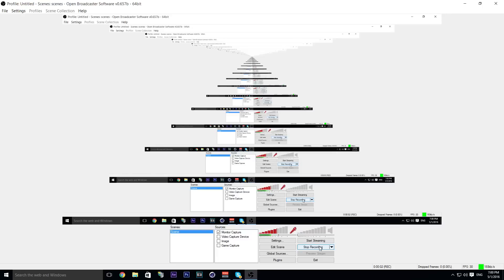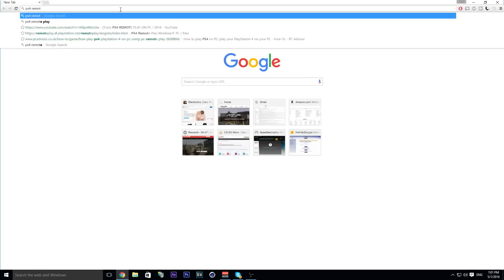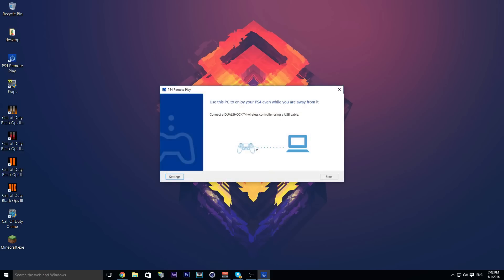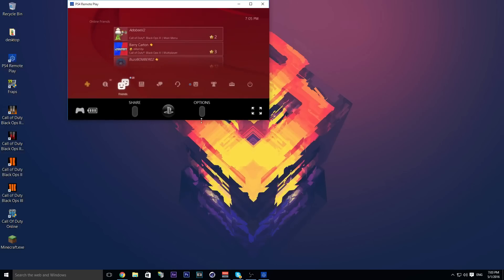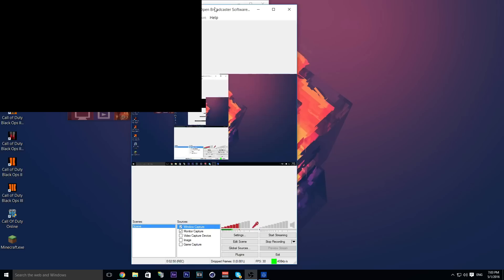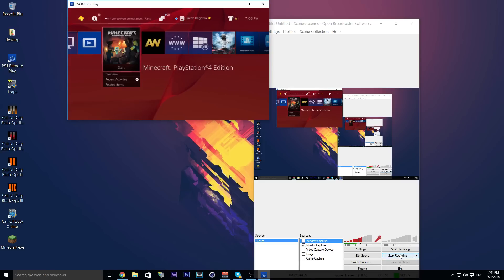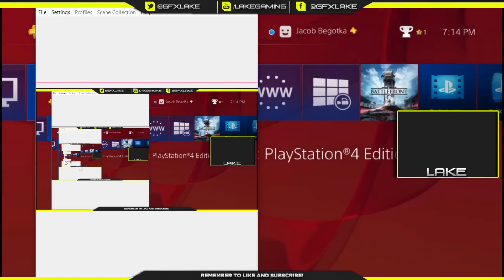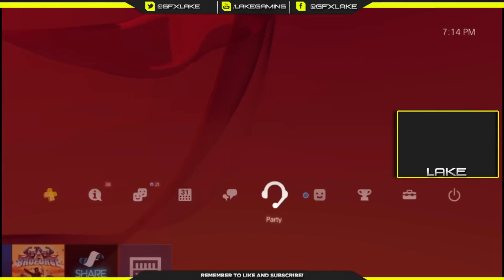How to Stream/Record PS4 With OBS! NO CAPTURE CARD! 1080p (Overlays, webcam and more)